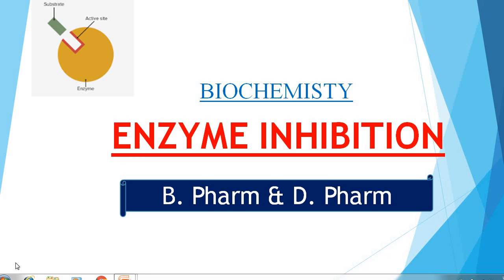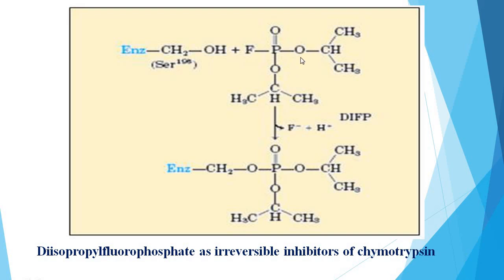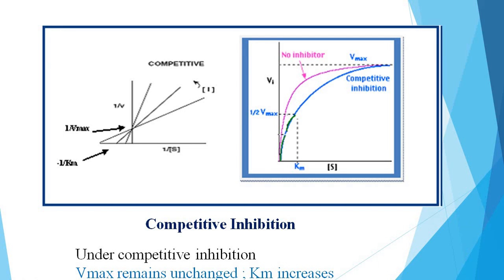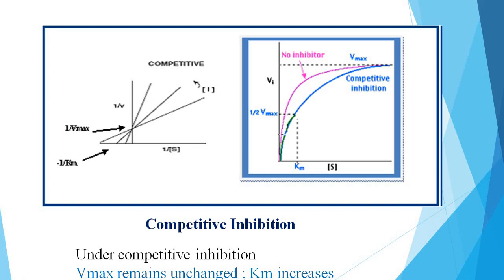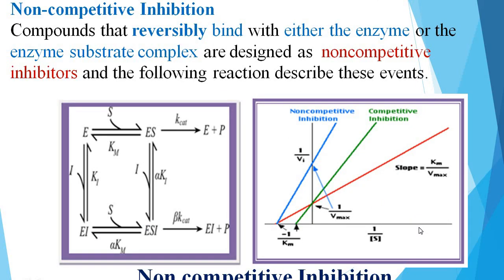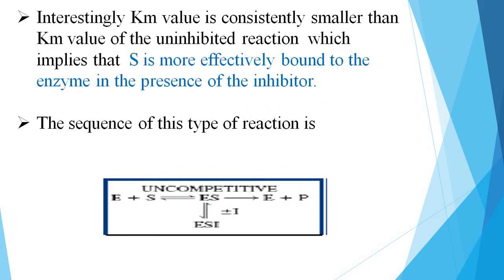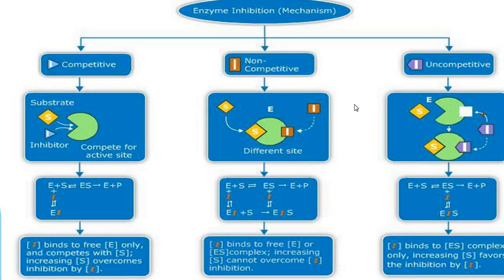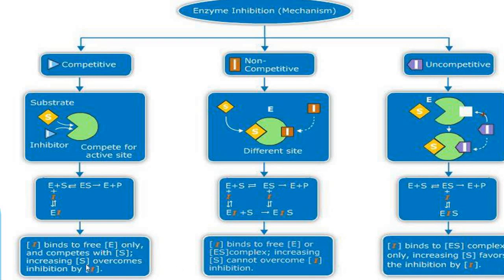Enzyme Inhibition/Competitive/Non-competitive/Uncompetitive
A lecture on "Enzyme Inhibition"
Inhibitors are molecules that resemble the substrate(s) or product(s) and bind to active site thus  they interfere with catalysis, slowing or halting enzymatic reactions.
There are two broad classes of enzyme inhibitors:
• Irreversible
• Reversible
Reversible inhibition is further classified into three categories:
Competitive
Noncompetitive
Uncompetitive